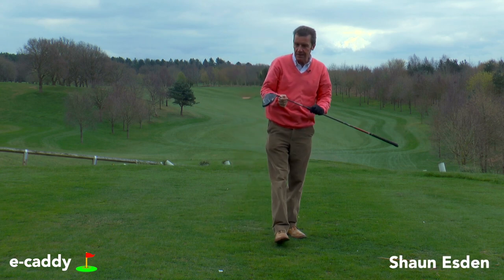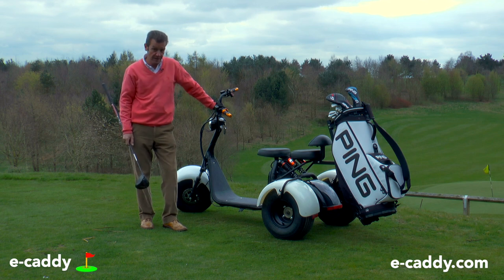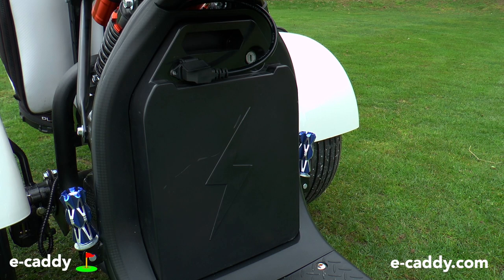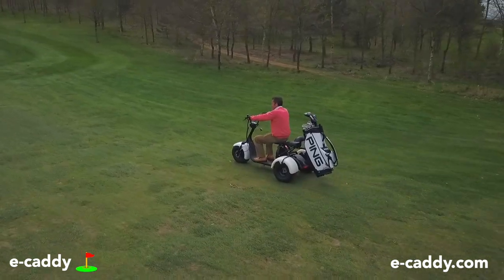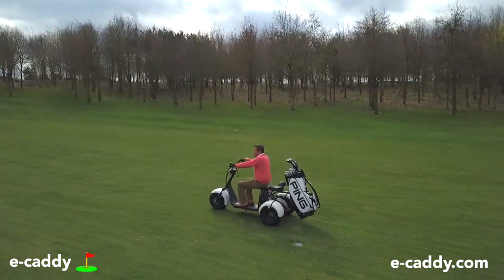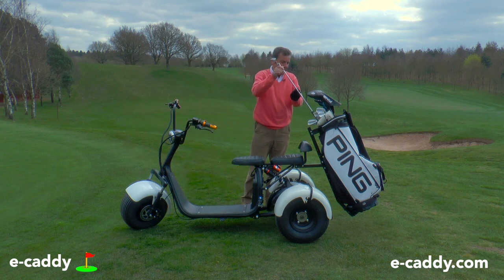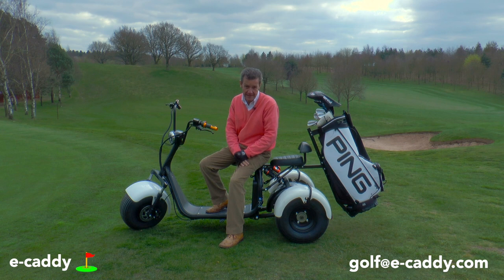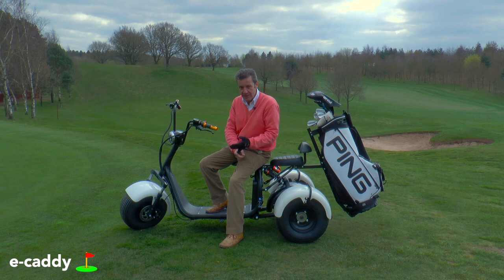Please see our updated 2020 film (details in the description)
e-caddy⛳️ is a Global Brand and is the most fun and exciting thing to happen to golf in recent years and definitely the coolest. These fabulous golf trikes have been designed to not only look good but also be a very stable, practical and easy to ride vehicle around a golf course. The front and rear suspension gives you a smooth ride even over the roughest ground and the wide tyres glide smoothly over the most pristine fairways without marking them.